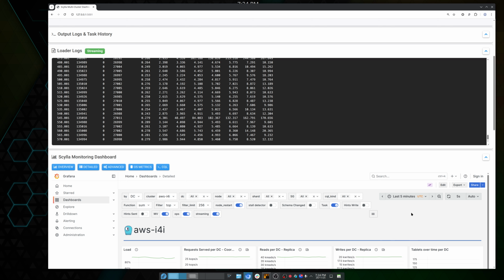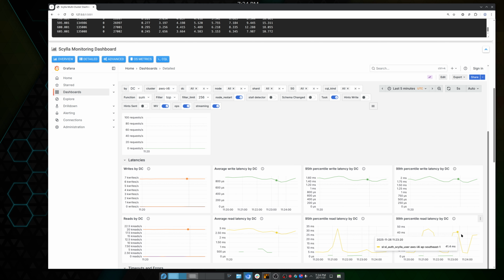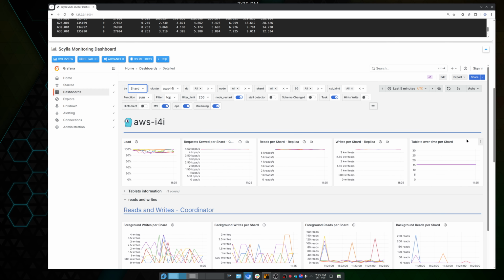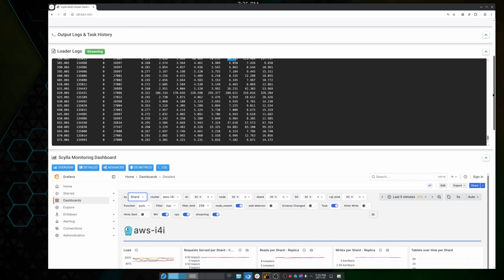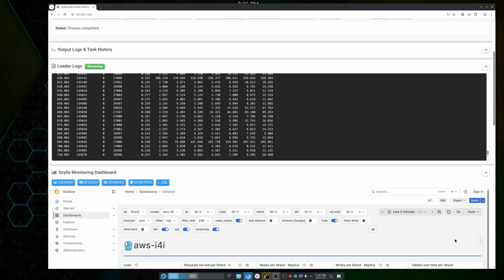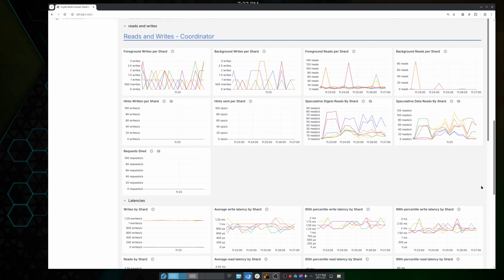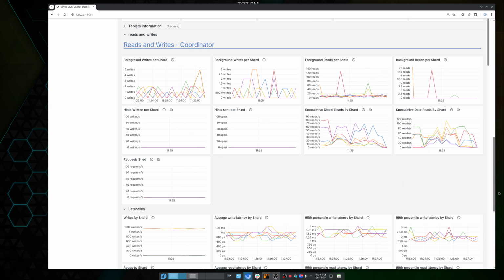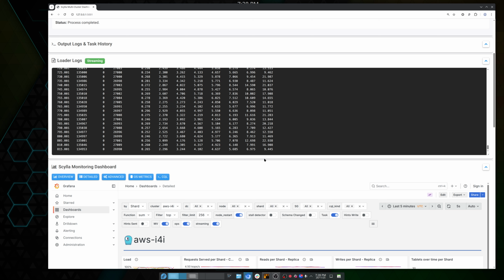Scylla Speculative Reads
Speculative Reads is a great feature that helps lower the query latencies but there are times where it might not be the best idea to have it enabled. Here we will review exactly that.